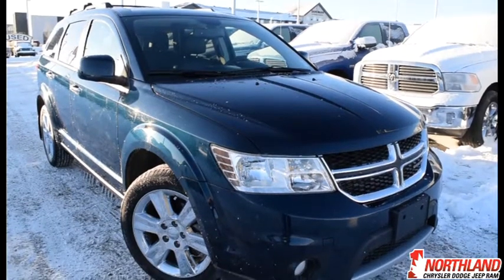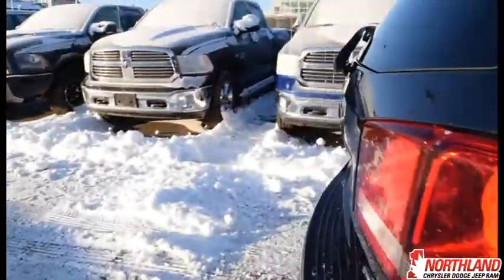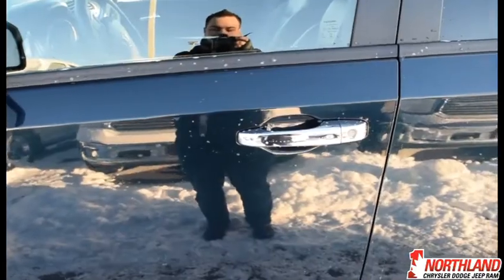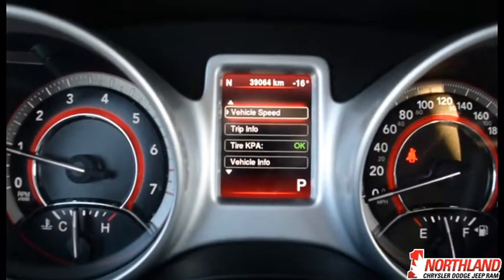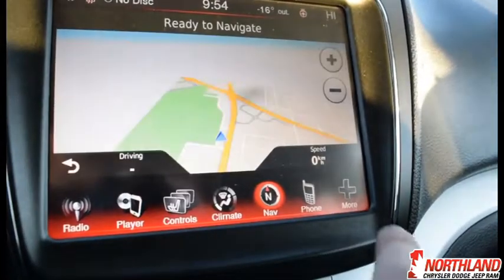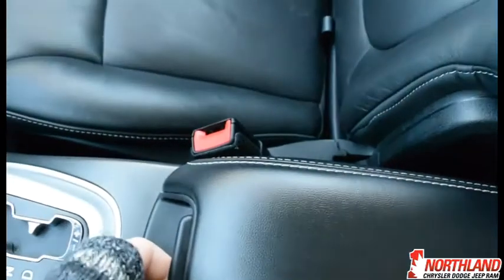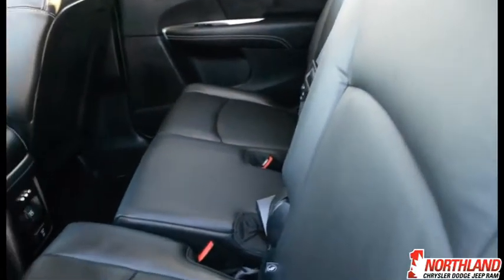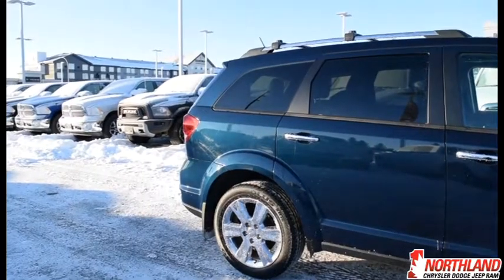Walk Around 2015 Dodge Journey R/T AWD | Northland Dodge | Auto Dealership in Prince George BC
Sold!!!
Pre-Owned/Used 2015 Dodge Journey R/T. With a powerful V6 engine under the hood how can you go wrong? Feel the Comfort of the Heated Leather Trimmed Bucket Seats! You cant forget the 8.4 Inch touchscreen display with Uconnect and Sirius Satellite Radio for entertainment! The Northland Chrysler Dodge Jeep RAM auto dealership in Prince George, BC has the largest selection of New and Pre-Owned / Used vehicles for sale in the North.. Find your best price right here at Northland Dodge, the largest volume Dodge dealer in BC! We'll give you top dollar for your trade -- any make, any model -- and beat any other local PG auto dealerships written offer. Let our Auto Financing Experts help lower your auto / car loan payment and get into a newer vehicle with the best rate possible for your sedan, truck, suv, van or family vehicle. We're committed to providing you with the highest level of customer satisfaction in auto sales, financing, service, parts and repair. We're number one, because you're number one! For more information please call or come visit us at 2844 Recplace Dr Prince George BC, V2N 0B2 no appointment necessary. We look forward to meeting you! Thanks for viewing and we will see you soon! Northland Chrysler Dodge Jeep Ram Dealer # 30541 Stock#18WR568310

DLR#30541.